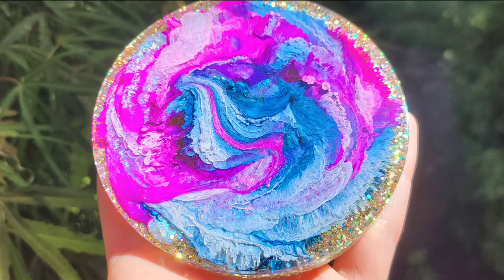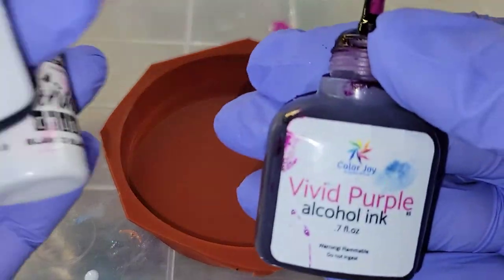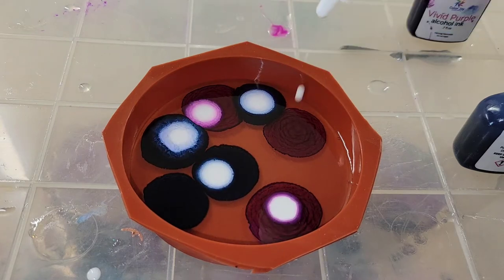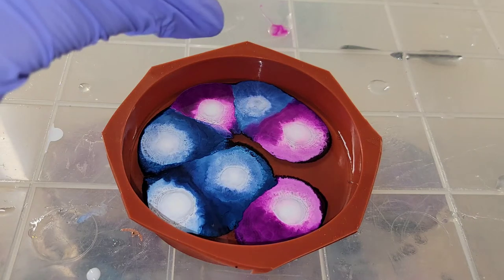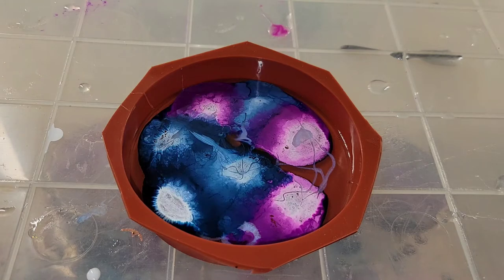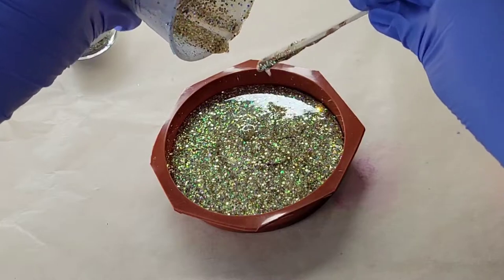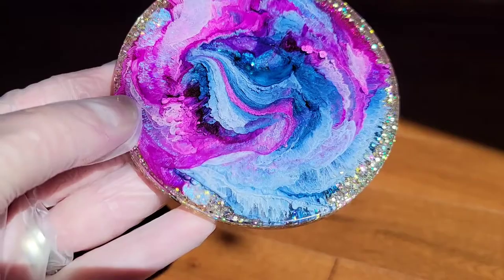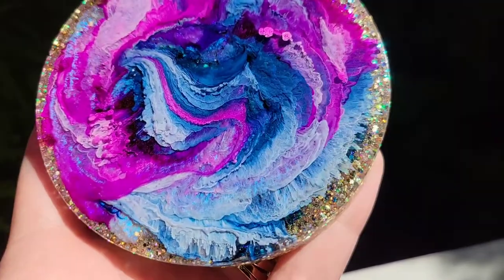Swirl petri dish resin coaster DIY | Using TotalBoat Tabletop Epoxy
Total boat table top epoxy off Amazon

Pinata blanco blanco alcohol ink-

Round coaster molds used in today's video-

The resin I used today was @TotalBoat tabletop epoxy. Here's the link to their resin on their website. It's easy to use 1 to 1 ratio, 20 minute working time 30 minute gel time. I really like working with it.

Link to mixing cups from @TotalBoat  I love using them they're easy to clean so you can resuse them over and over.

On this coaster I used alcohol inks from @Dryer Days Art Studio  in Vivid pink, gold & vivid purple. I also used holographic gold glitter from dryer days art studio.

In today's video I also used champagne twinkle glitter and blue interference by colour passion. Both can be purchased from @usherl250

3M half face respirator I use. You must purchase 3M organic vapor filter cartridges separately.

3M organic vapor filters/cartridges I use on my respirator

Ksresin- NAPTIME

GenCrafts- NAPTIME10